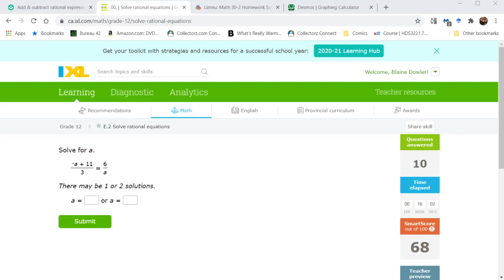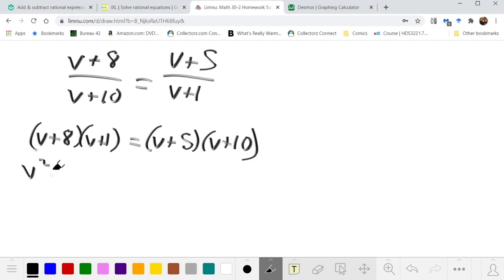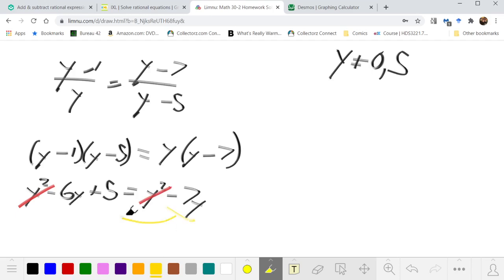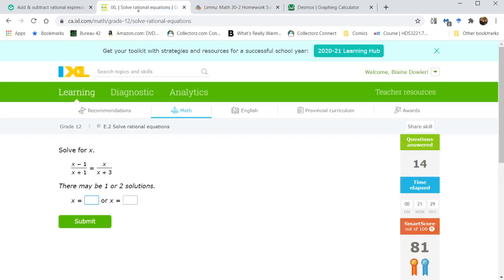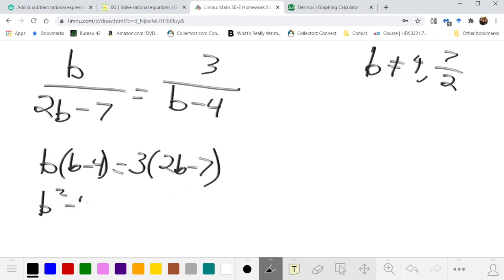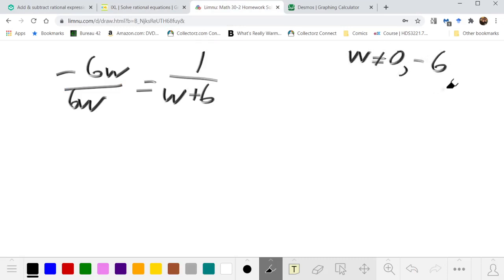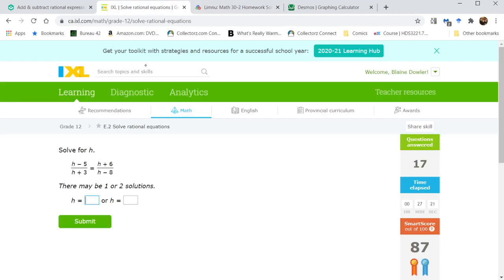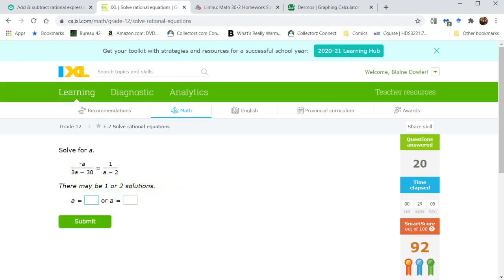Math 30-2 1.07 #2 Homework Solutions